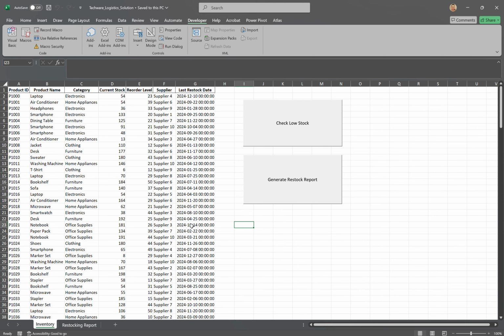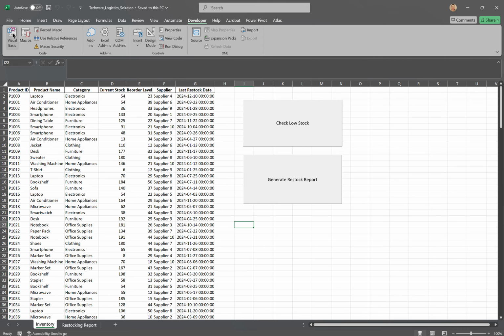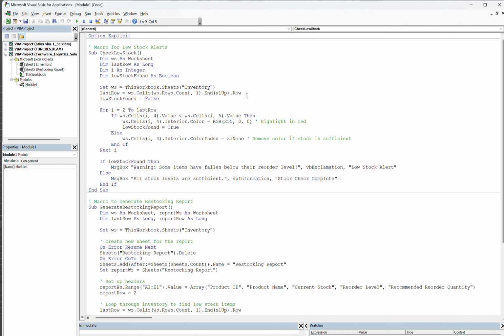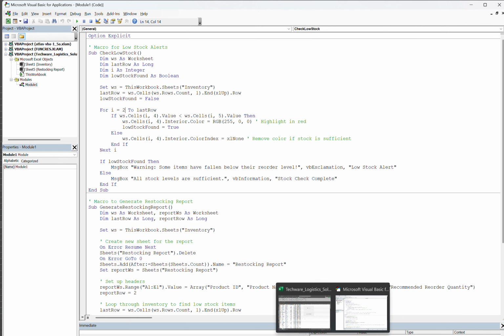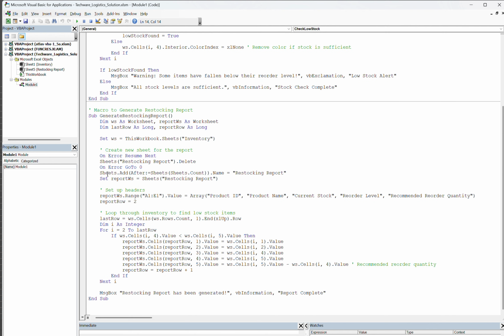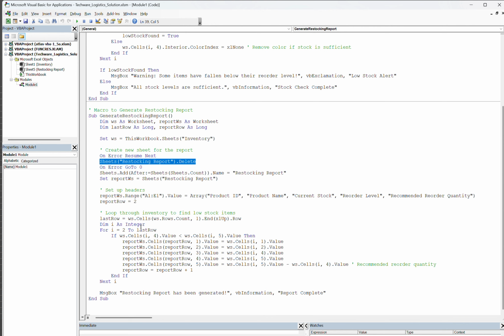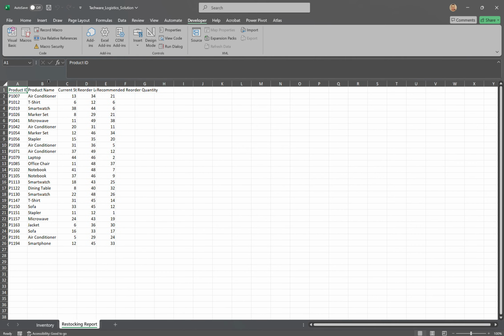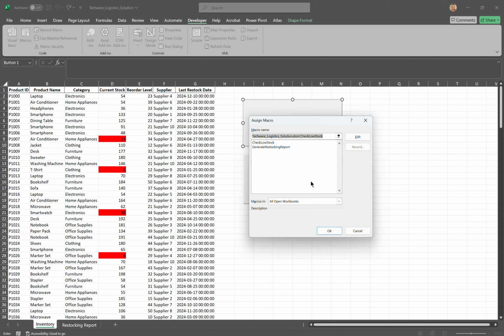Challenge 259|EXCEL – Techware Logistics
This video is the solution to the excel Challenge Techware Logistics from TechHub.training. This video walks through all the VBA code to complete the challenge and shows how to link the code to corresponding buttons. The VBA shows how to filter through data to find products that are low in stock and then it creates a report to group all of the products that need to be restocked into a new sheet to be easily accessed.